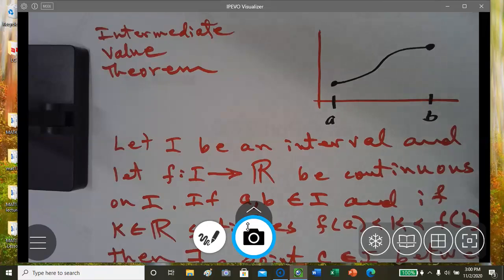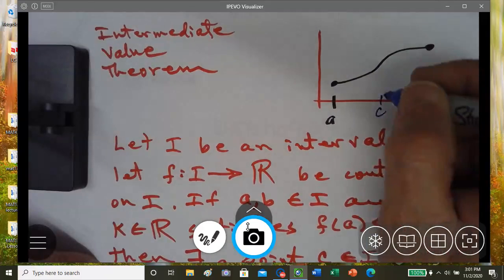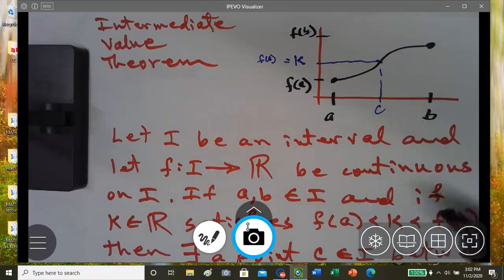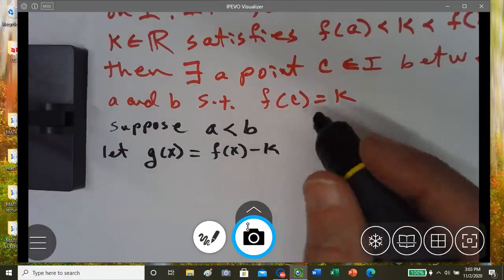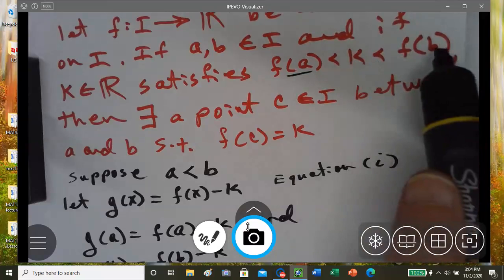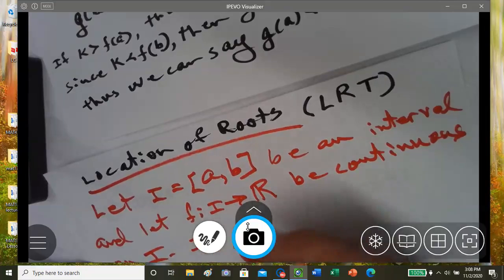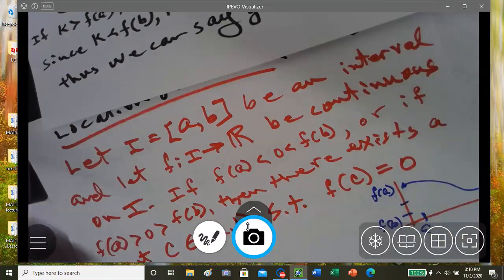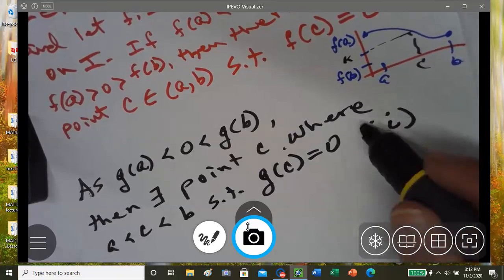3.1 Video #1 Proving IVT